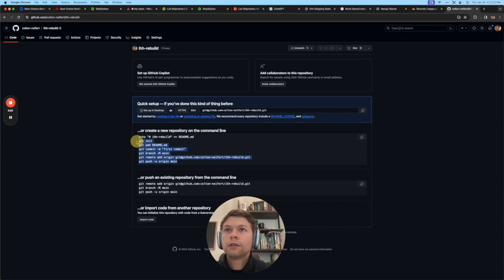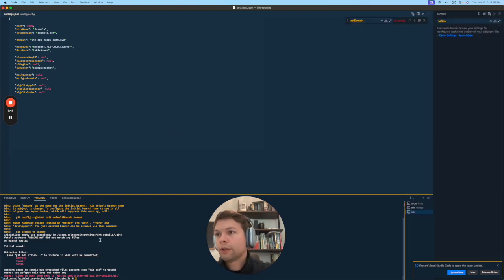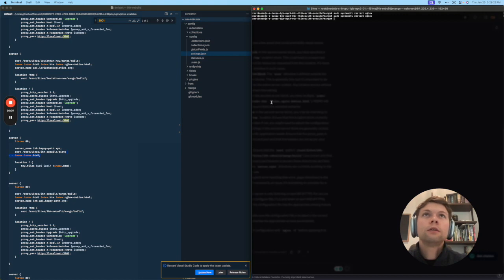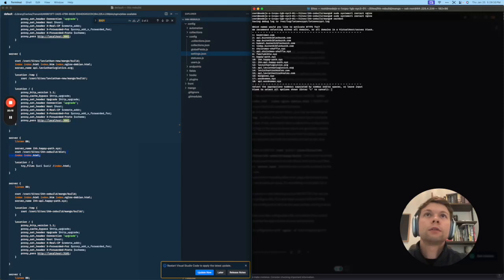Deploying Mango in Under 30 Minutes